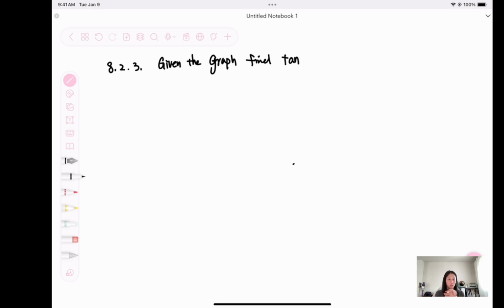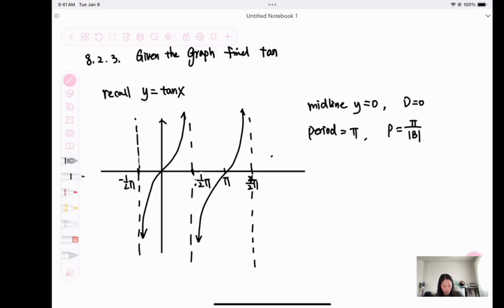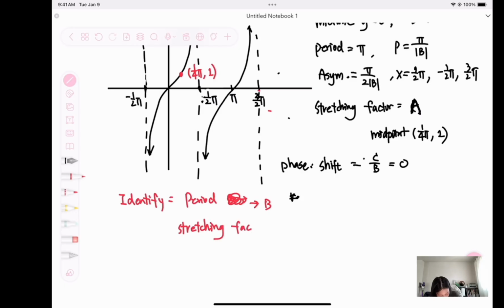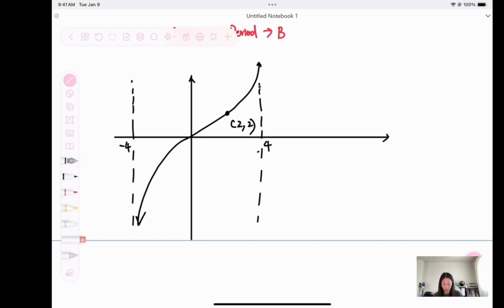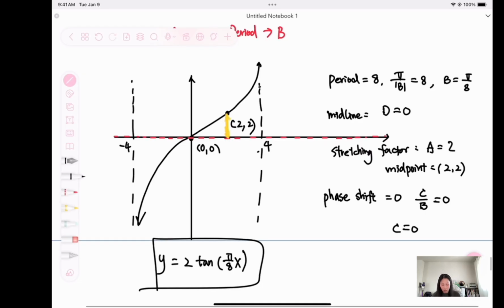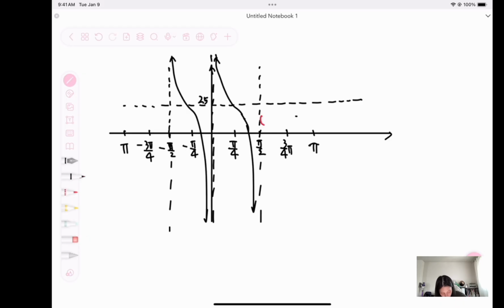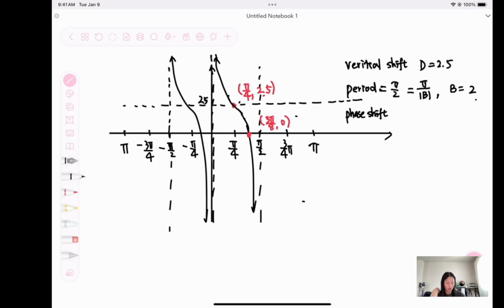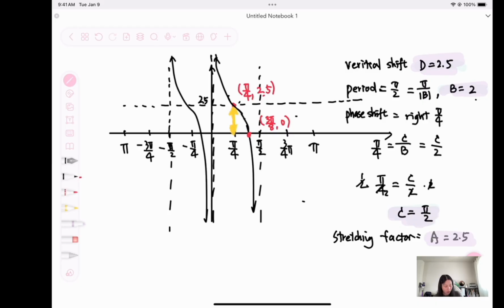(MATH 142) 8.2.3 Find tangent equation from graph